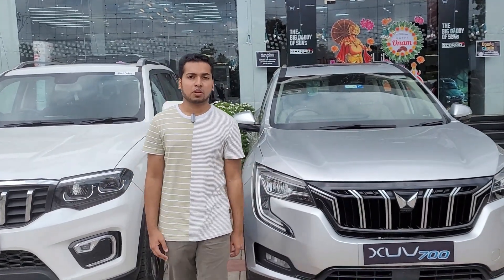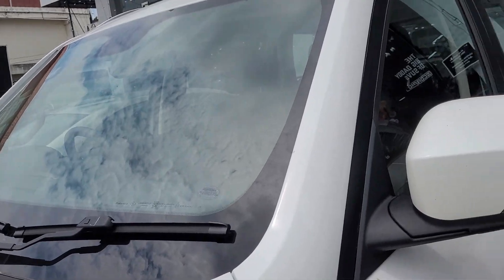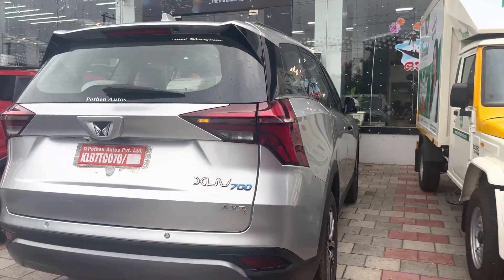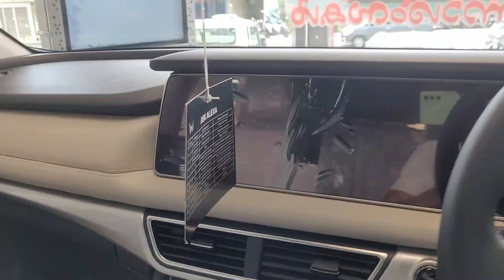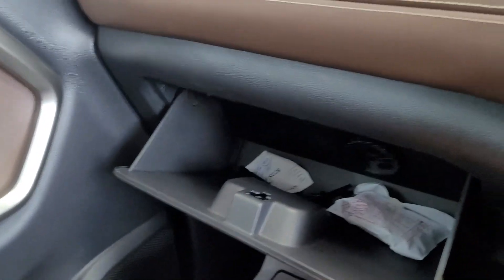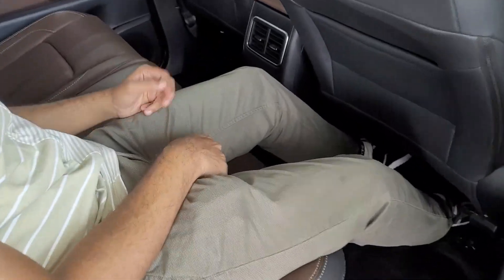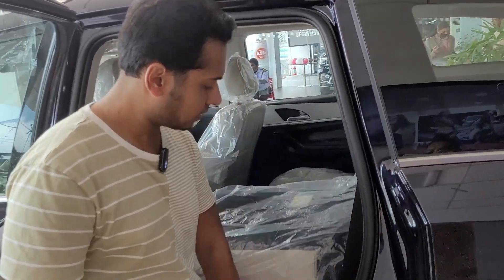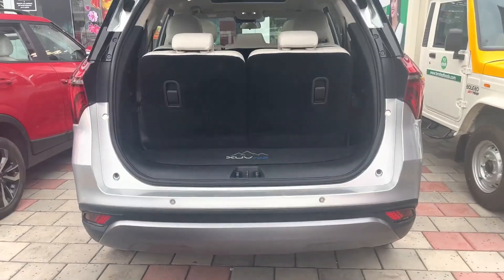Mahindra Scorpio N vs Mahindra XUV700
Comparison between Mahindra Scorpio N and Mahindra XUV700